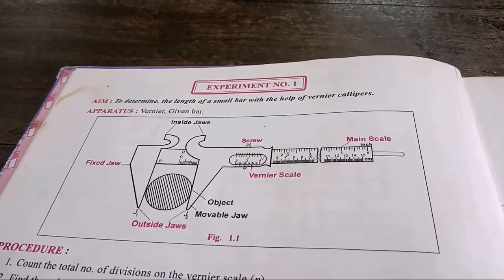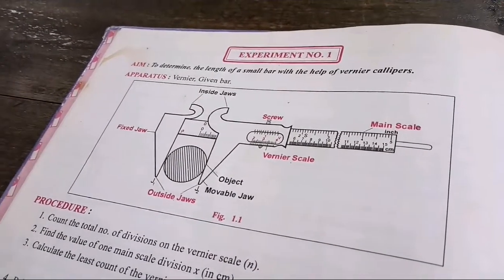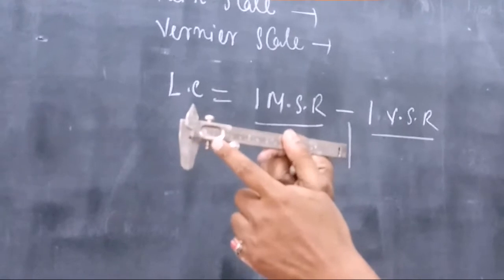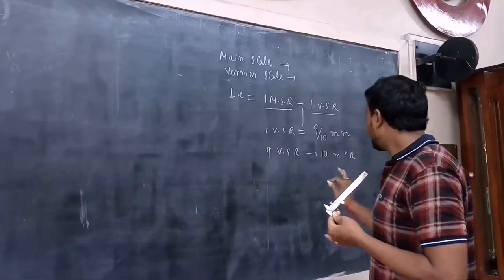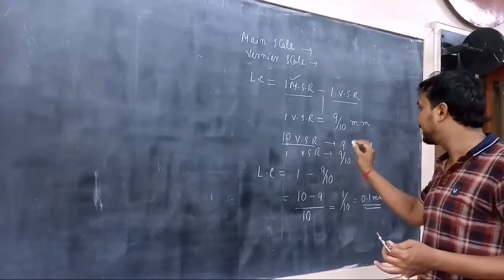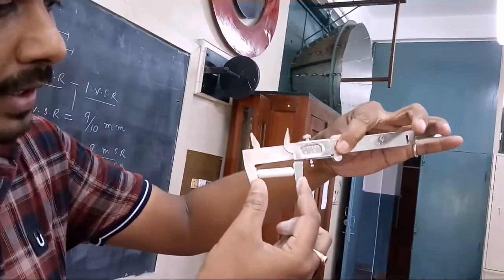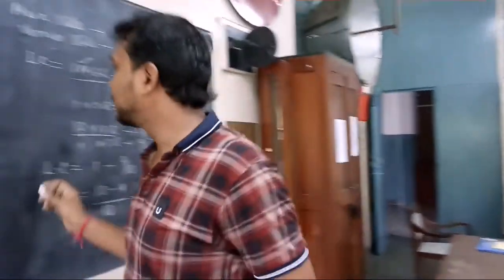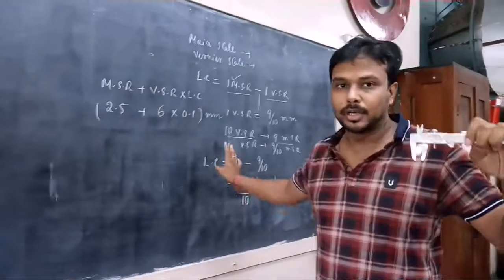30 September 2020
physics practical class 9